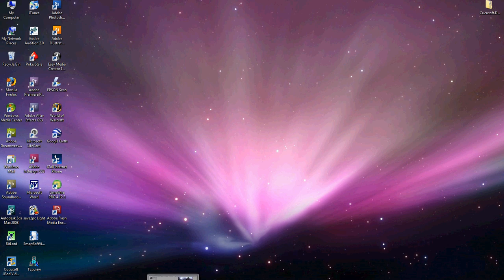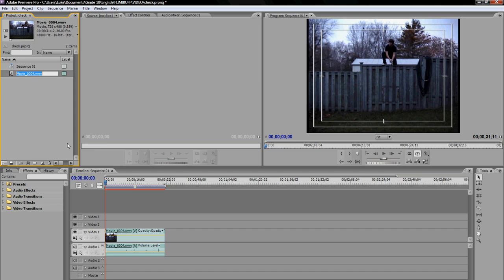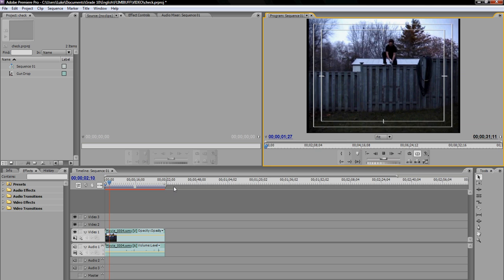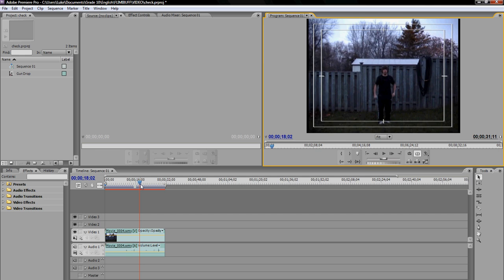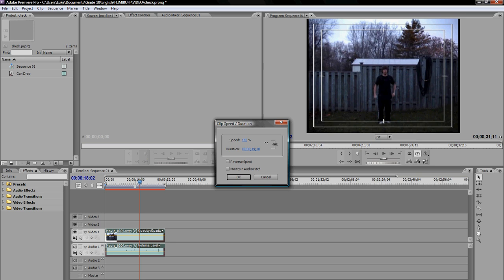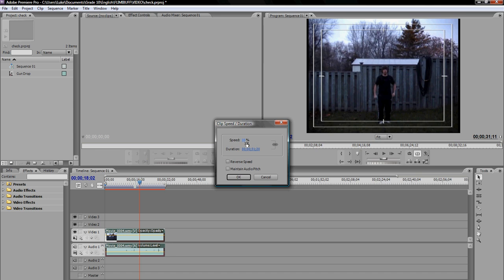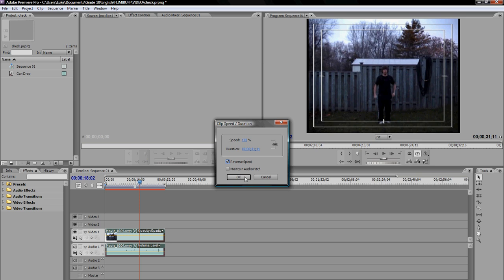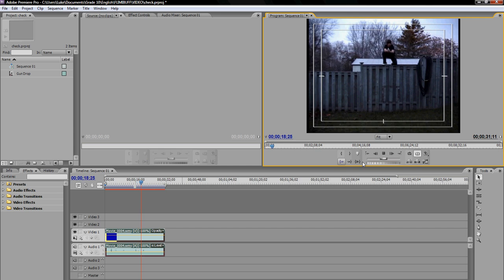Adobe Premiere Pro | Slow Motion, Fast Forwarding & Reverse Video Tutorial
In this video I show the viewers how to do slow motion, fast forward and reverse effects to their videos.